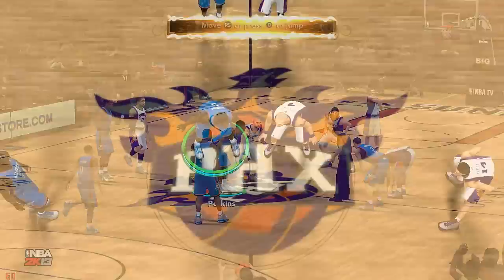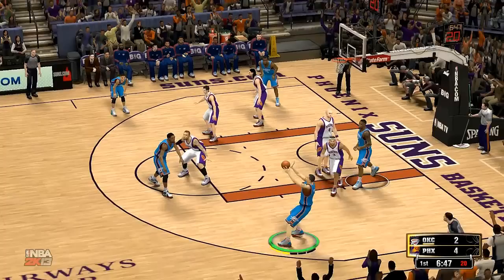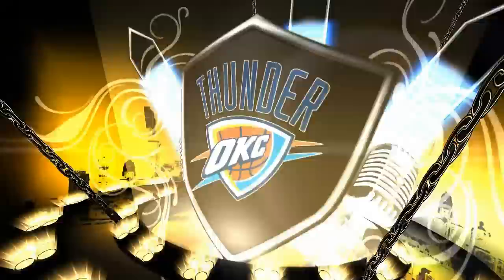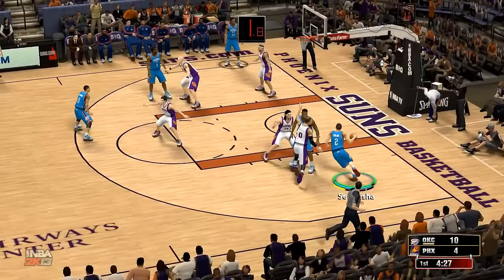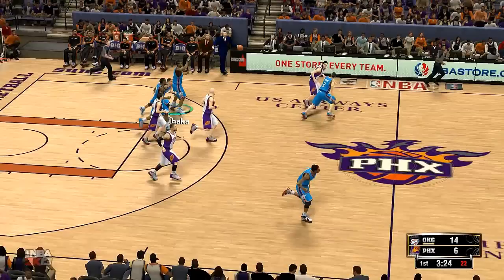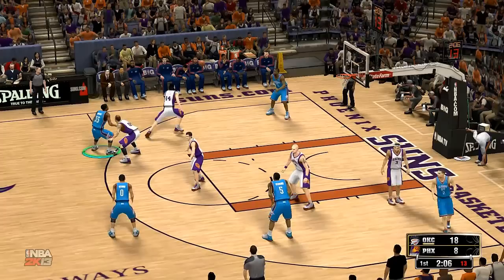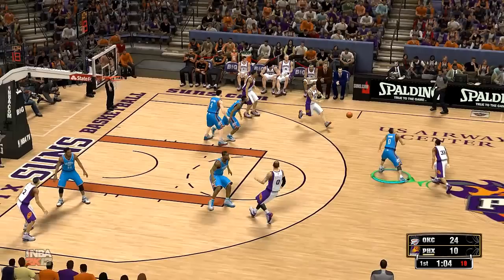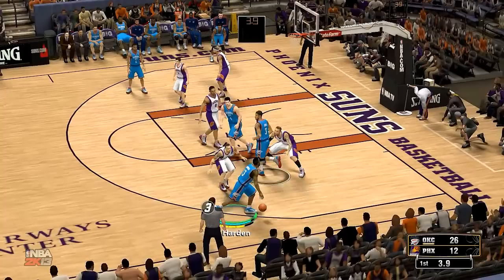NBA 2K13 Gameplay (PC)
Got the new NBA game. Playing it on pc and loving it. The controls seems hard to get used to especially on defense but it's okay.